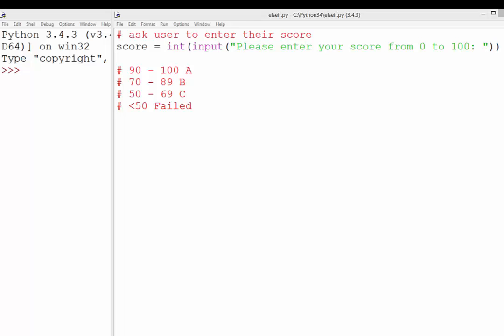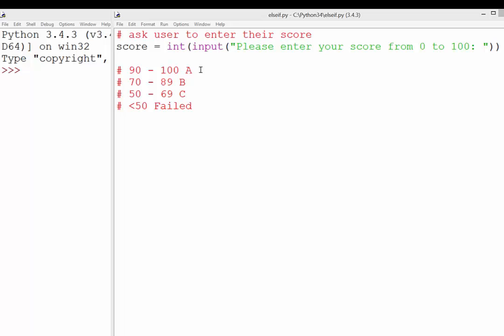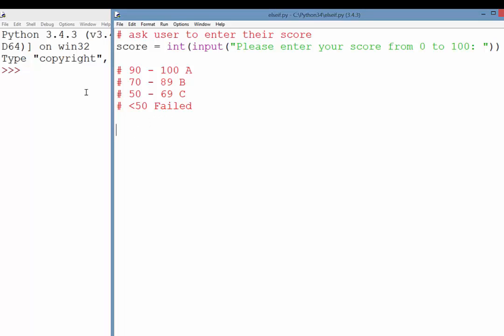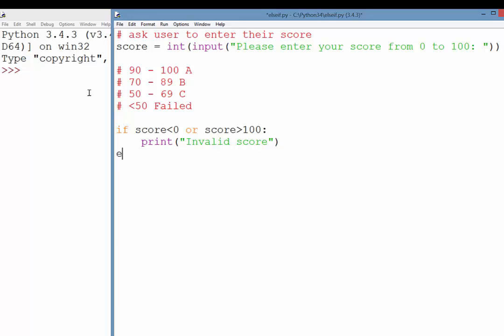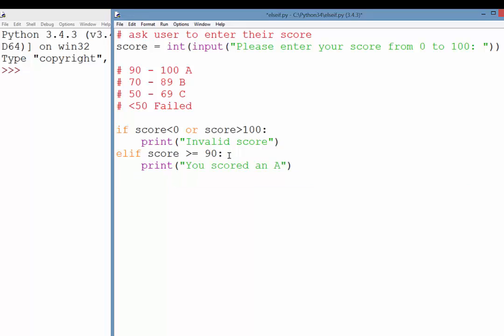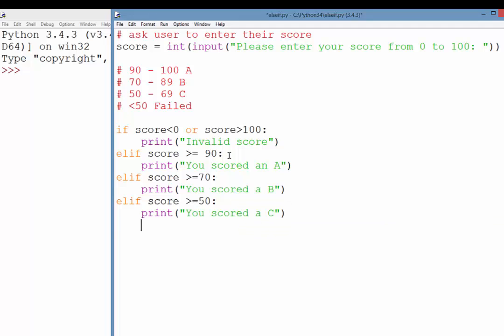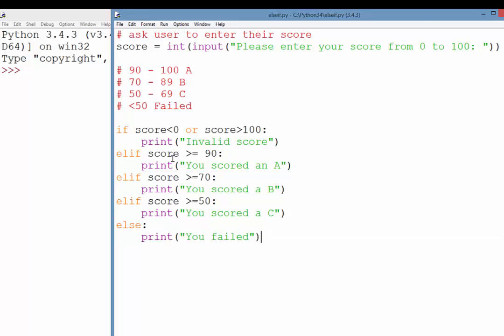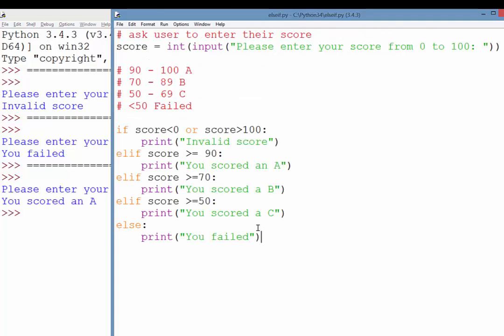9. Else if statements in Python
Here we explain and give an example of how to use an else if statement in Python.